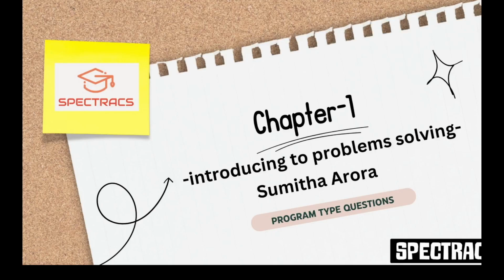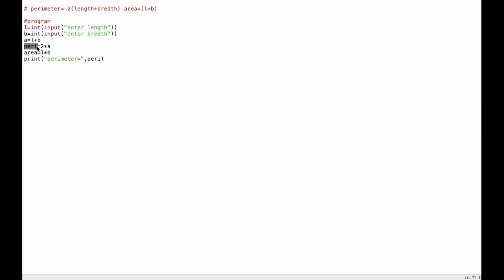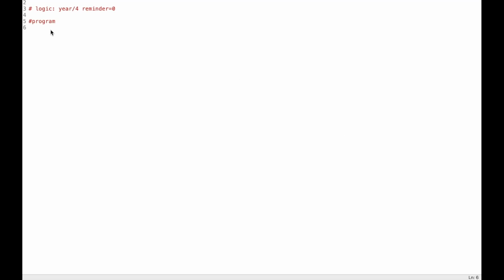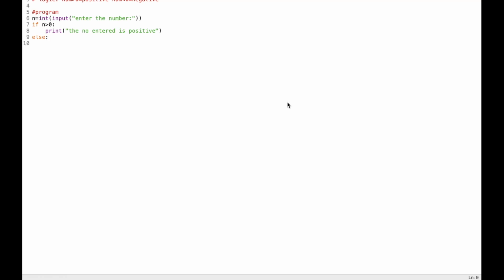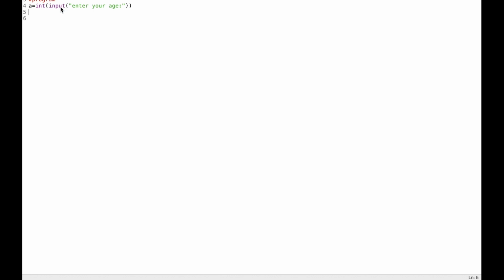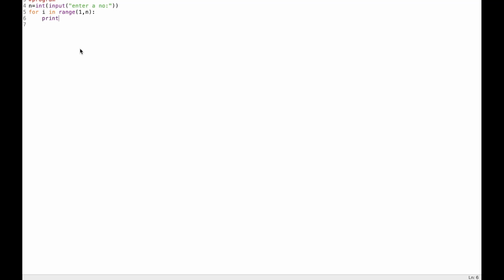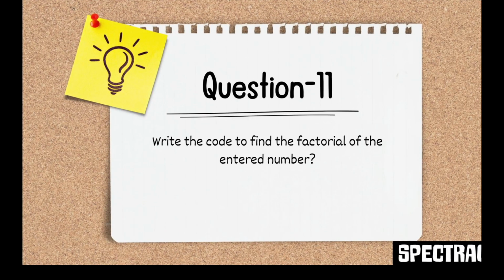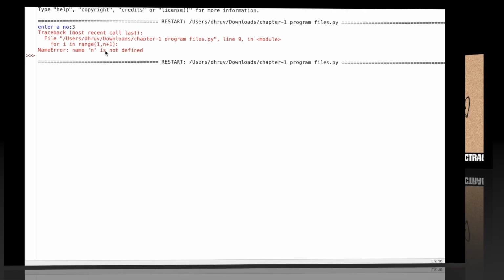Solving Python Programming Questions from Class 11 Sumitha Arora - Chapter 1| Spectracs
Chap- Introducing problem solving | Program-type problems with solution

Class: 11th
Subject: Computer Science
chapter-1

In this video, we will dive into solving class-11 programming problems using Python. We will explore various programming concepts and apply them to solve challenging problems step by step. By the end of this tutorial, you will have a solid understanding of how to approach and solve complex programming problems using Python